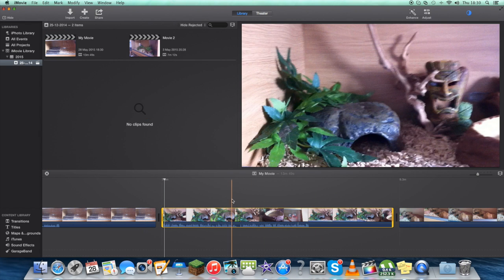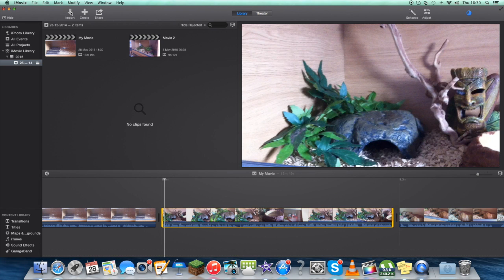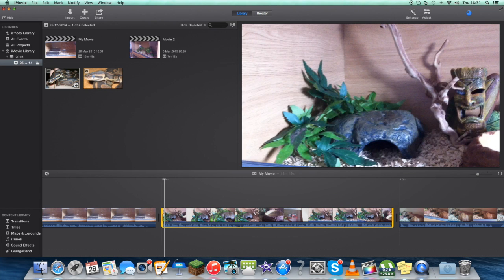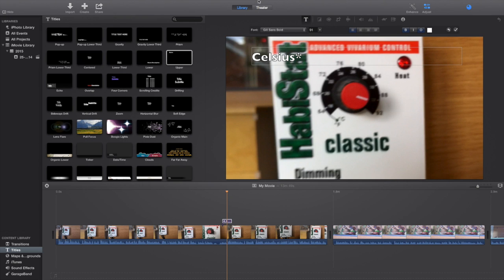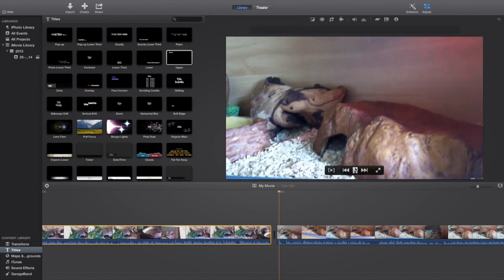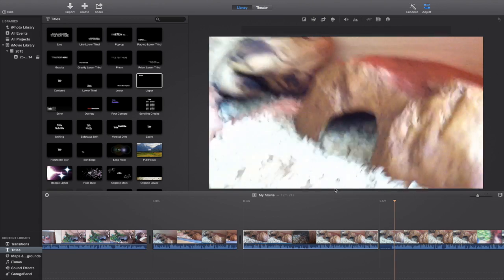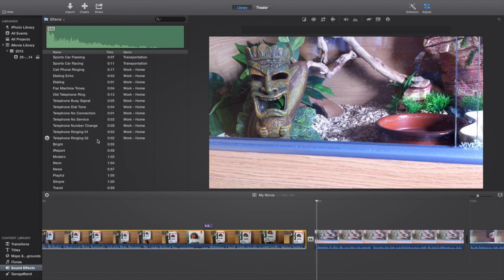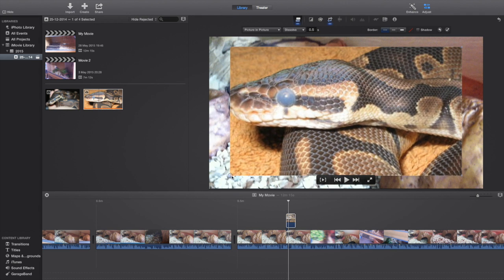How I Edit My Videos!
In this JFCMsnakes video i show you exactly how i make and edit my YouTube videos. Twitter: @JFCMsnakes